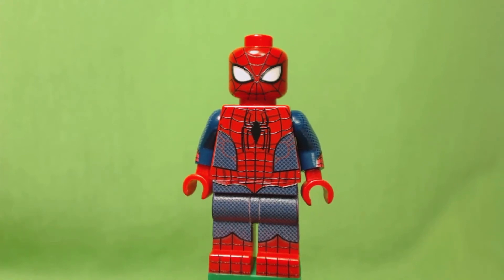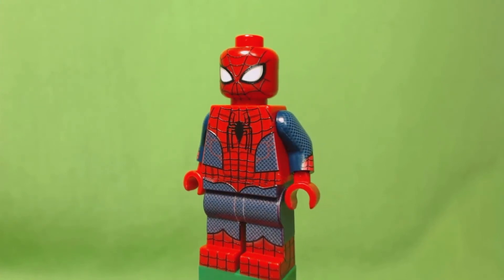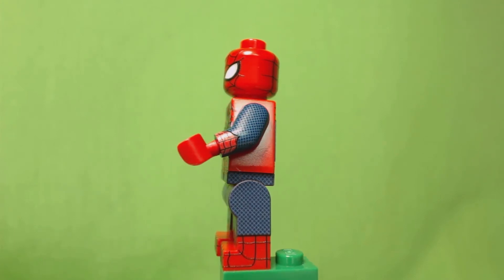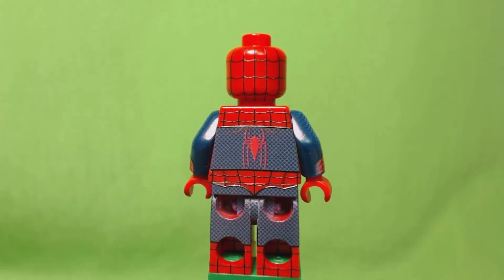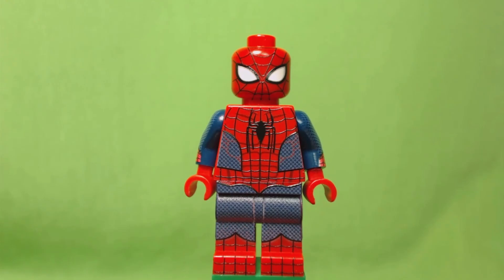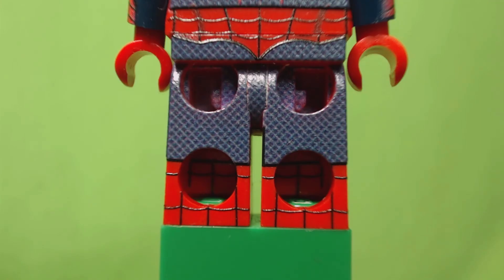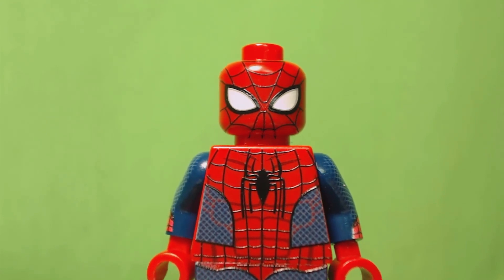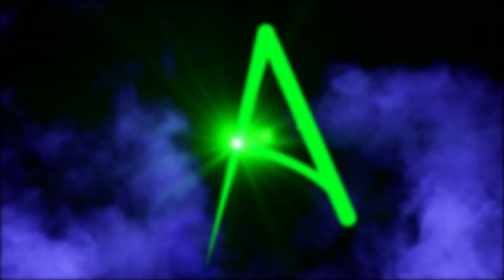LEGO Webslinger (Spider-Man) - Custom Minifigure Review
My second LEGO custom minifigure review is of Minifigs4u's Webslinger aka Spider-Man. I was blown away with the amount of detail this fig has. So glad I got the chance to get my hands on it. What do you think?